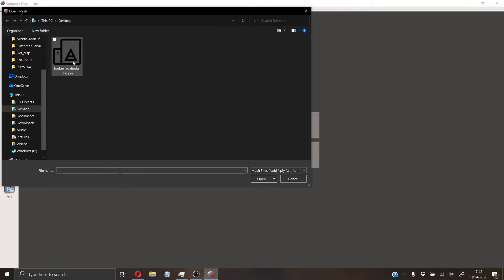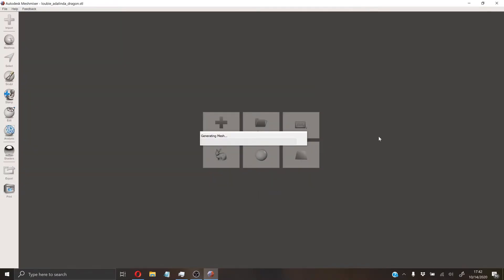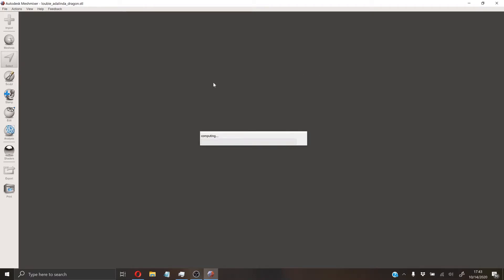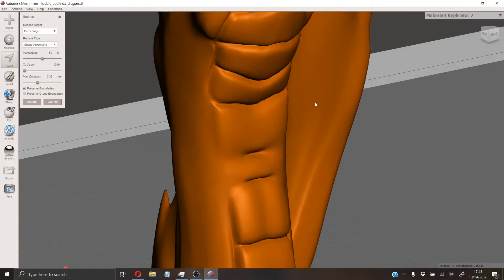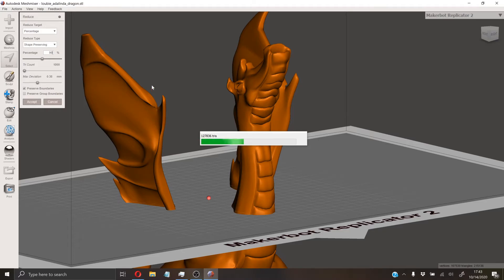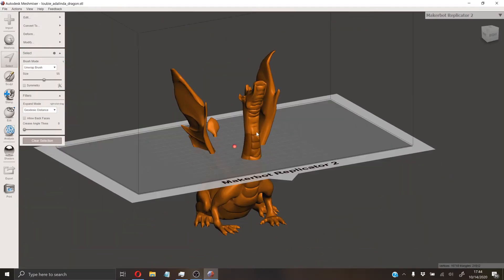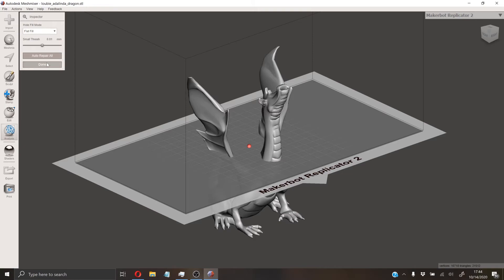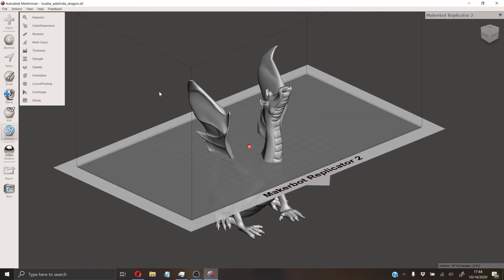How to reduce the size of your 3D file!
In this video, Andrew shows us how to reduce the mesh size of a 3D file so it can print on our Mantis 3D printer!